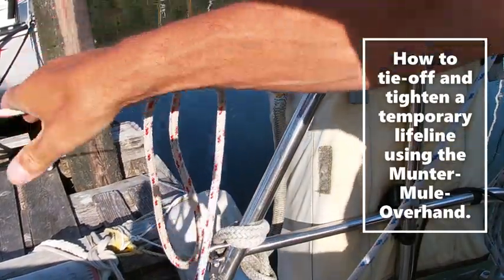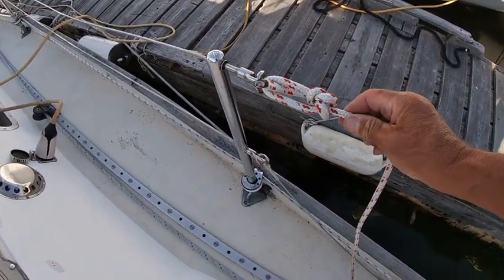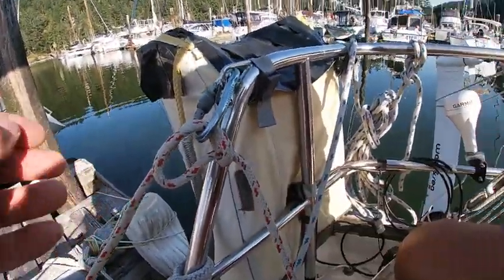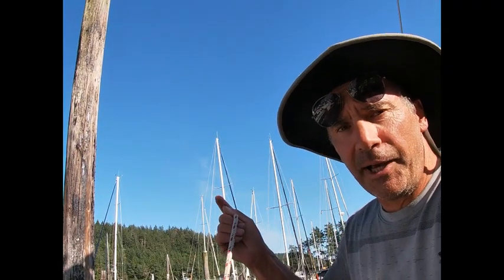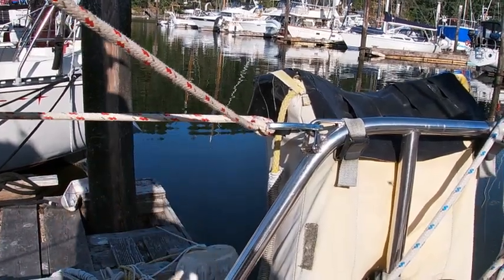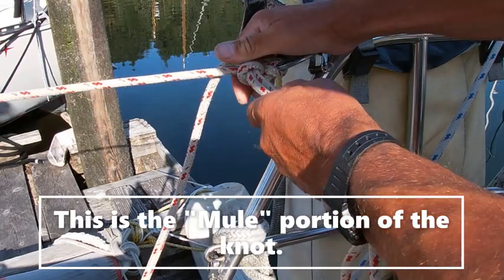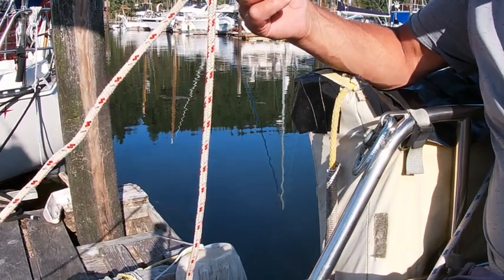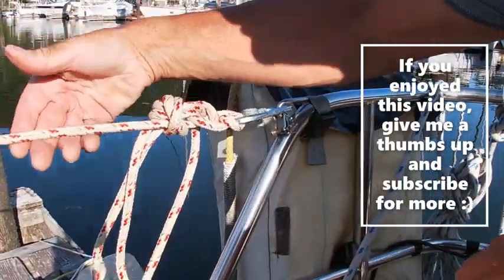LEARN HOW TO TIE, TIGHTEN AND UNDO A TEMPORARY ROPE LIFELINE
In this video, I show a way to tie, tighten and undo a temporarily repaired lifeline with rope. It helps to solve the problem of getting the Lifeline tight enough to be effective using rope and knots, while still being able to get it undone -- even if under load. The tactic comes from the rock climbing world and features the Munter-Mule-Overhand knot. This is a reliable load-bearing knot used in high-angle rescue or self-rescue which is easily untied under load.